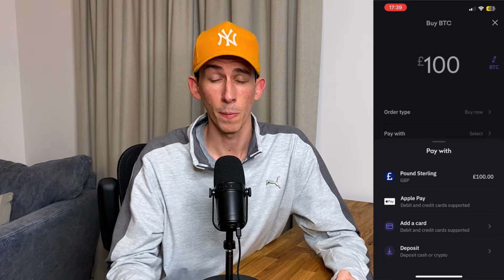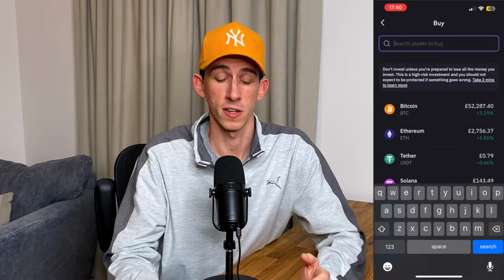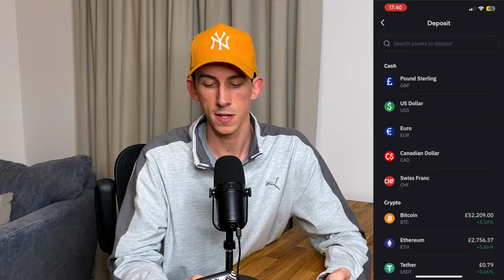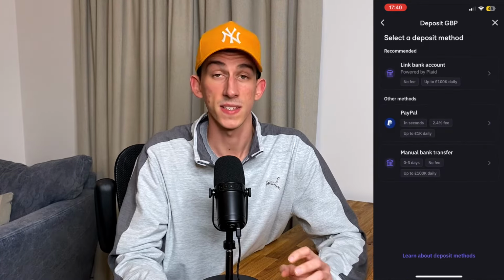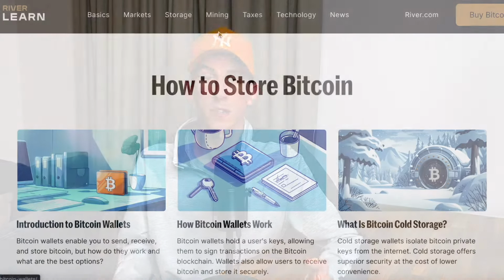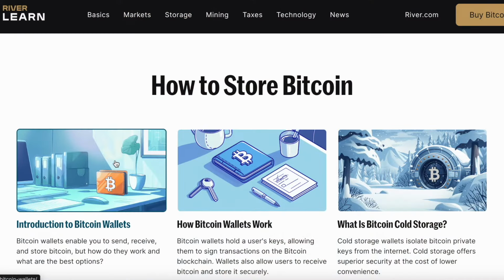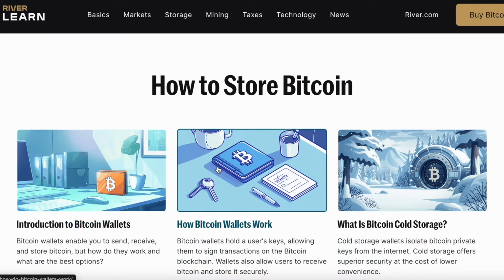How To Buy Your FIRST Bitcoin - Cheap / Easy (In The UK)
This is the easiest way to buy your first Bitcoin in the UK, that is cost effective and keeps your fees low.

► ABOUT
Buying Bitcoin can seem a daunting prospect, especially if you are new to the asset. So in this video I will go through 2 of the best methods for buying bitcoin, using my go to crypto exchange kraken. The first method will show you the absolute easiest way you can purchase bitcoin using apple pay or a credit card, but this is actually best avoided. You get charged a significant fee for this convenience, so the better way to purchase is to deposit fiat currency first (GBP regular pounds cash). Once you have done this you can buy with a much smaller fee for simply taking this extra step.

So this is obviously great as it cuts your fees, but there is an even better method which is slightly more complicated. This involves spot trading and using the kraken pro app, which is a little more advanced. It may seems scary but its also really simple to use once you know how, and your fees will be halved compared to using the regular kraken app.

Some people worry about, Should UK Investors Buy Bitcoin? well that question aside we are going to look at How to buy Crypto in the UK 2024 and instead of having to work out Which Crypto Exchanges Have Been Approved Following New UK FCA Regulations. Top UK exchanges 2024 I will show you my favourite regulated exchange and a full step by step walkthrough of what you need to do. I am an investor so we are not interested in the Best Crypto Trading Platforms 2024!! (Full Guide & Review), instead we are just focussed on How To Buy Bitcoin For Beginners | Step by Step. We will not be looking at How To Buy Bitcoin On Coinbase as they charge very high fees. Instead we will look at How To Buy Bitcoin On Kraken - Step-by-Step Guide or Kraken Exchange: Complete Beginner's GUIDE!! 📈

► Contents
00:00 - Intro
00:33 - Finding & Understanding Exchanges
02:00 - Method 1 - Most Convenient
03:10 - Method 2 - Easy & Cheap
04:48 - Method 3 - Cheapest
08:55 - Keep Your Bitcoin Safe